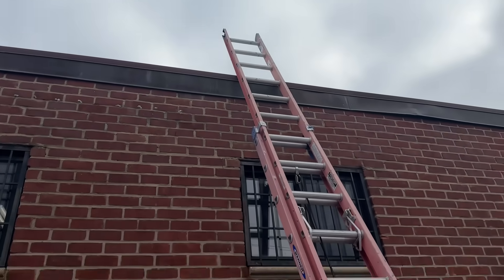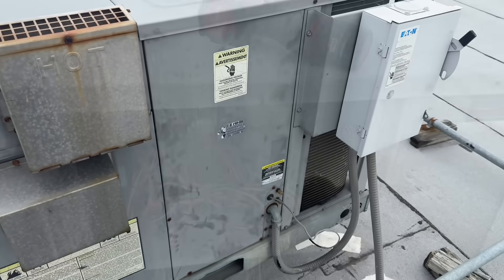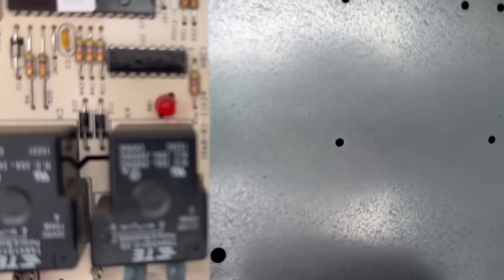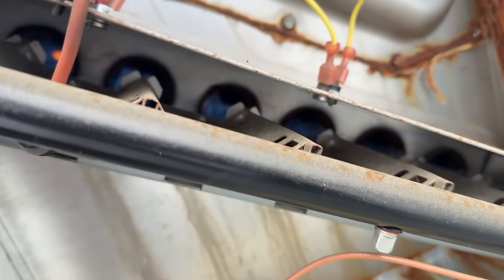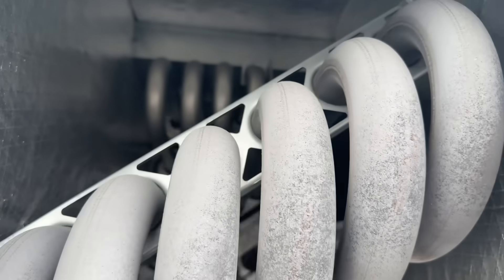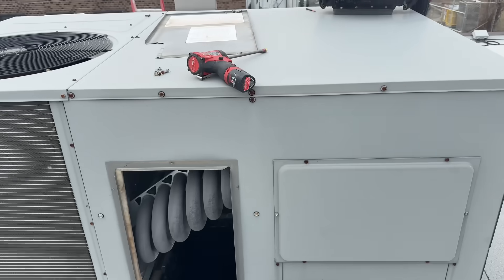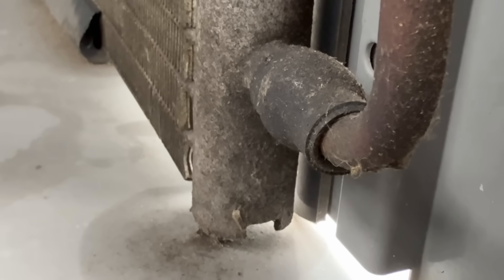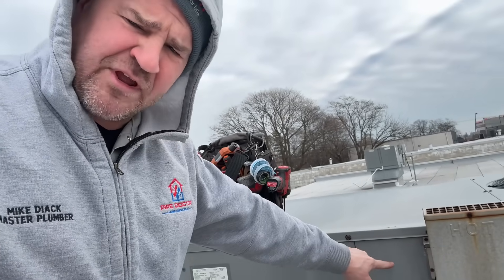Rheem Commercial Rooftop RTU Not Heating - HVAC Contractor Service Call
Follow along as Mike Diack runs an actual commercial rooftop RTU service call on a Rheem packaged gas unit in Queens, New York.

Sticker Requests:
Name
Address

Mikey Pipes
1010 Central Avenue